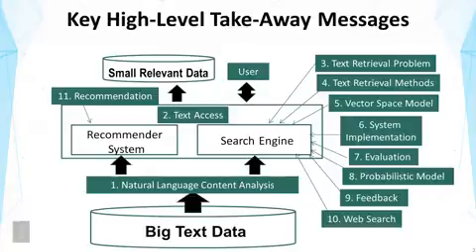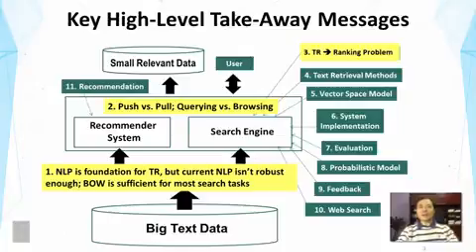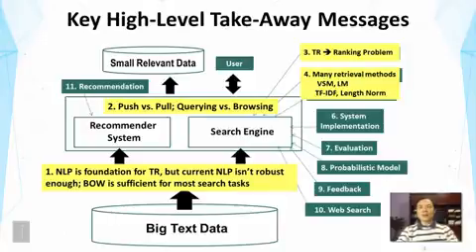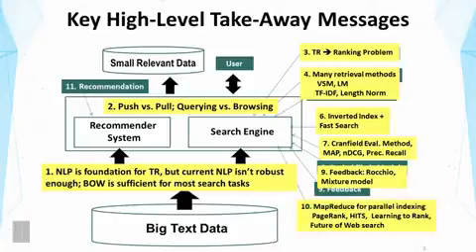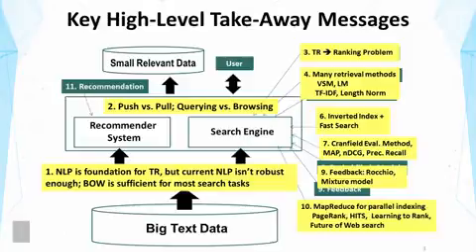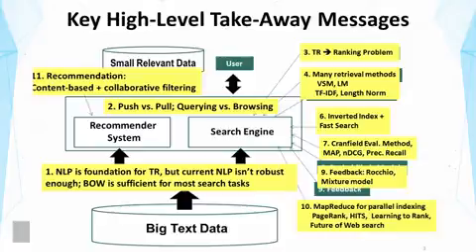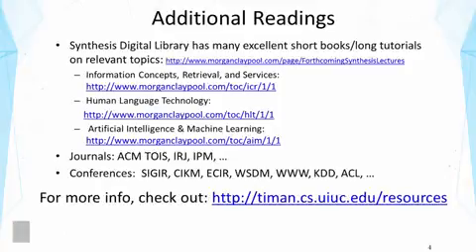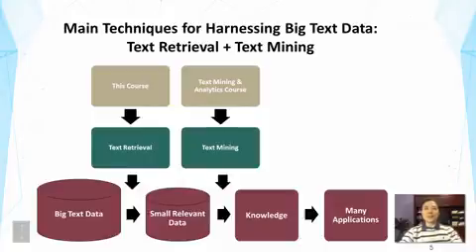DATA MINING 2 Text Retrieval and Search Engines Lesson 6 10 Course Summary